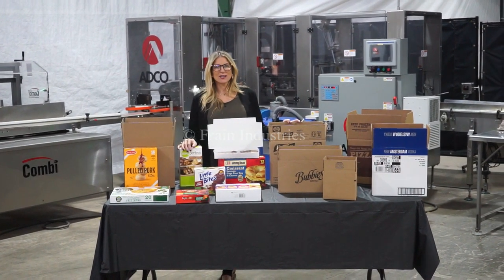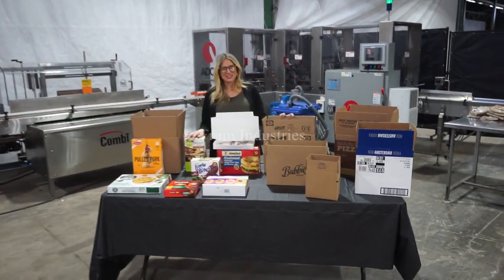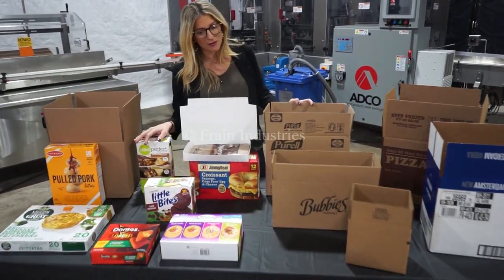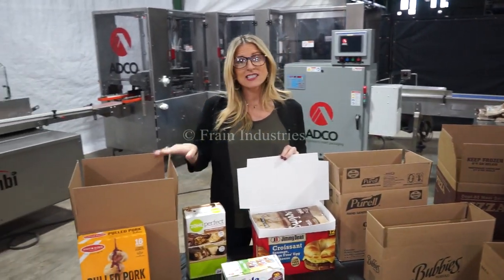Adco Complete Tri Seal servo driven tray line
Adco Complete Tri Seal servo driven tray line consisting of Adco, Model AFCXS-30-2-SS automatic, dual head tray former and Adco Model 16B-60-SS, automatic hot melt glue tri-seal carton sealer rated from 5 to 30 cycles per minute with number of trays per minute - depending on materials and application. Tray size range: 3" to 17" in Length; 4" to 8" in Width each head: 1" to 4.5" in Height. Capable of handling flat blank sizes up to 26" in Length and 11-1/2" in Width each head. Tray former has dual 24" long blank tray magazines, dual vacuum (3) suction cup recipicating pick-in-place, mechanical tray forming heads, no tray / no form photo eyes with Nordson hot melt glue unit and vacuum system. 64" long, servo driven, single chain lugged feed conveyor with 1½" high lugs set on 16" centers feeding to 12" wide x 128" long intralox table top product operator hand load conveyor into continuous motion, lugged, tri seal carton closer with 132" long lugged chain feed conveyor set on 24" centers has 2" wide x 2-1/2" high lugs with 90-degree tray rotation section, to 74" long dual chain transport conveyor set on 24" centers with 60" long dual top flap and side flap closing and sealing conveyor with 22" long side compression section. Nordson hot melt glue and vacuum systems. Both have control panels with A/B controllers and touch pad controls. Both mounted on heavy duty base frames with leveling legs and cage style interlock safety guarding.

OAD: 132" L x  77" W x  94" H  Tray Former
             96" L x  89" W x  87" H  Tri-Sealer
           128" L x  20" W x  36" H  Conveyor

           356" L x  89" W x  94" H  Total Together